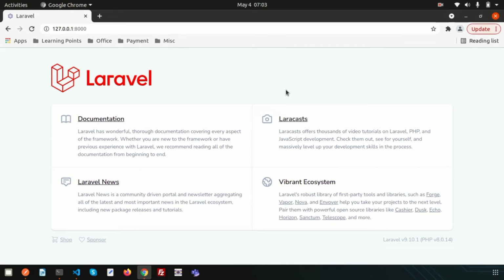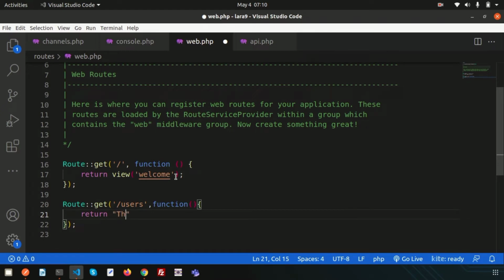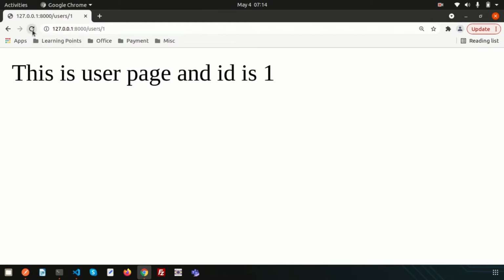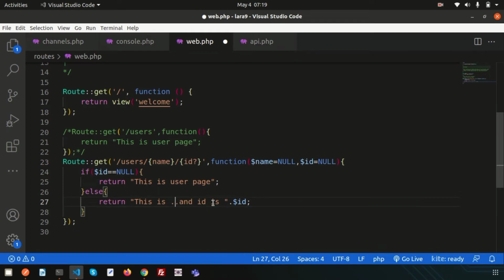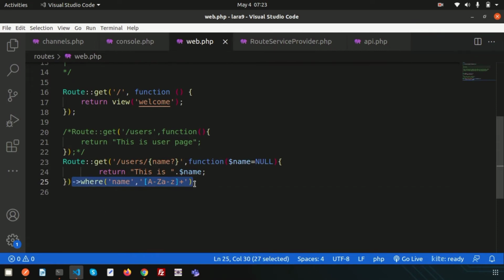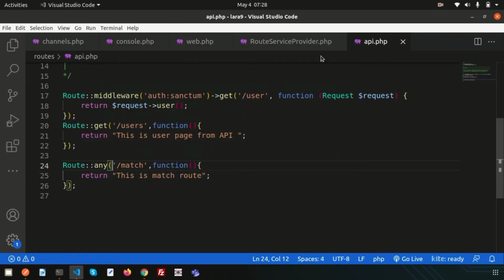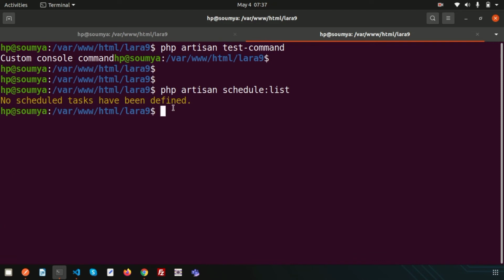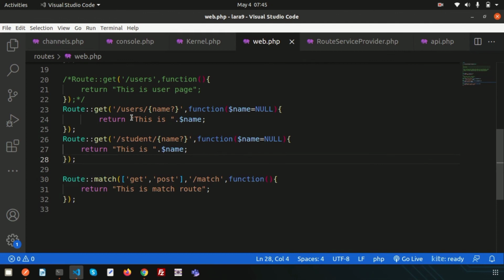Laravel Routing | Laravel 9 | Laravel tutorial | Learning Points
All Laravel routes are defined in your route files, which are located in the routes directory. These files are automatically loaded by the framework.

This tutorial discussed on :
How to create route?
How to send extra parameter through route?
How to send optional parameter through route?
How web route creates?
How to access api route through postman?
How to add regular expression constraints in route?
How to set global constraints?
How to validate route with our condition?
How to create route group?
How to make a url such that which accept any kind of request?

Already discussed about : Laravel Installation, laravel Files and folder structure.

In our upcoming video I will cover about Laravel controller, Laravel Views, Laravel component, Laravel blade features, Laravel Database connection, Laravel model, Laravel Migration, Laravel Joining clause, Left join, right join, inner join, cross join, advance join, subquery join, Conditional Clause, Laravel seeding, Laravel Faker, Laravel Pagination, Laravel eloquent relation, Laravel one to one relation, laravel one to many relation, laravel many to many relation, laravel crud application, laravel form validation and more topic on laravel 9.

Chapters
00:00 Introduction
00:40 Types of route
01:10 Web route and API route
03:30 Create Route
06:25 Create dynamic route
09:00 Pass optional parameter in route
10:15 Set default value in closure function
13:30 Route validation
15:50 Global route validation
17:58 Route accept multiple HTTP request
20:17 Any kind of HTTP request accept
21:00 Channel route
22:37 Console route
22:59 Create new artisan command
24:57 List of scheduler
29:30 Conclusion & Next video topic